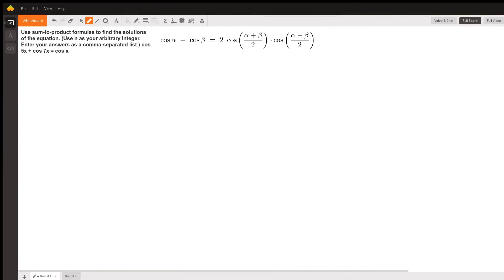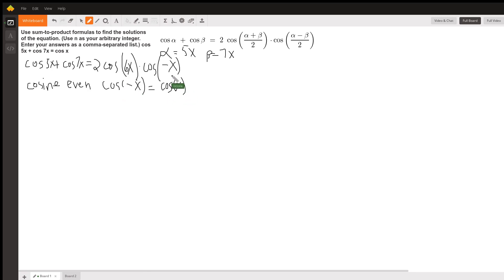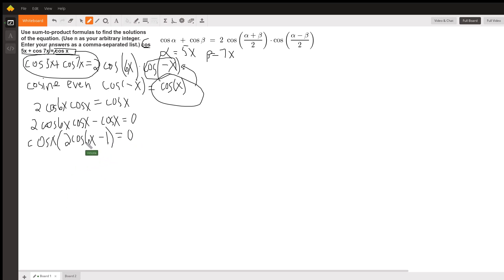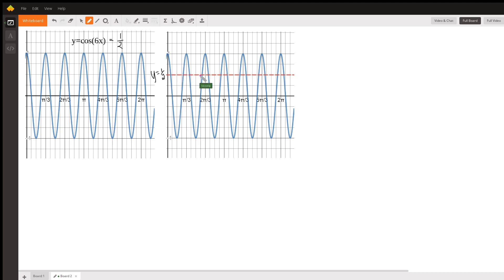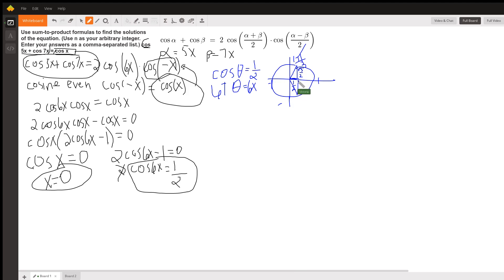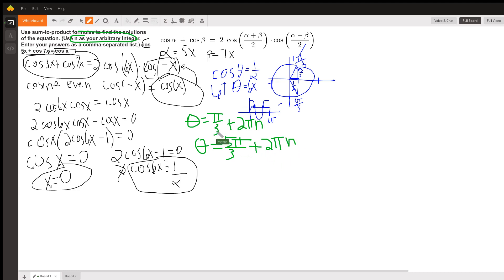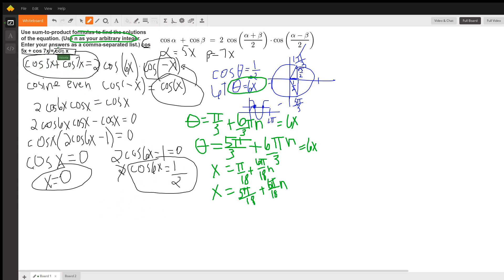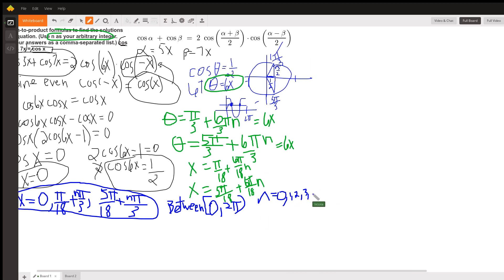Solve cos(5x) + cos(7x) = cos(x) Using Sum-to-Product Formula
Question:  Use sum-to-product formulas to find the solutions of the equation. (Use n as your arbitrary integer. Enter your answers as a comma-separated list.) cos 5x + cos 7x = cos x

Answered By:

Victoria V.